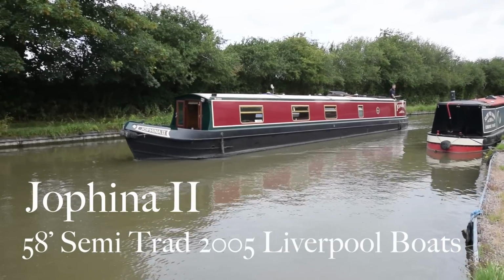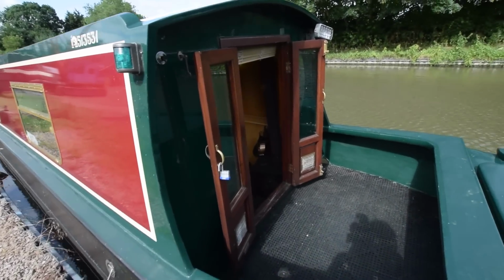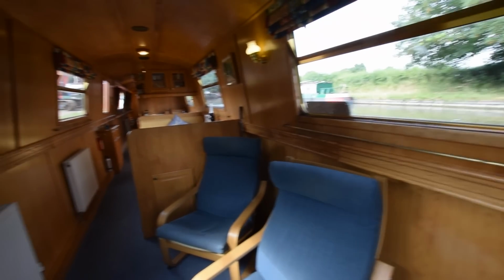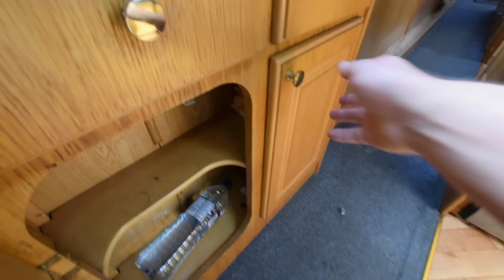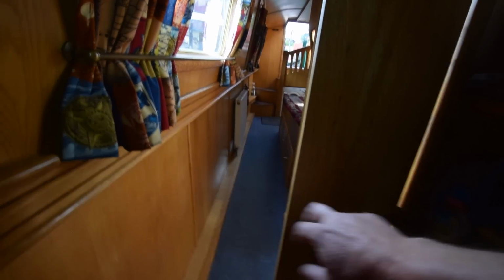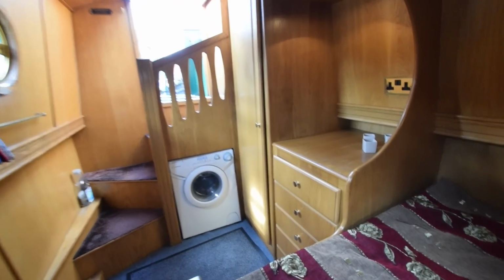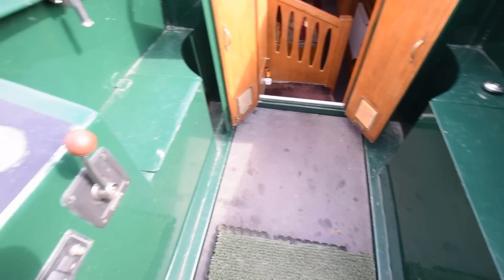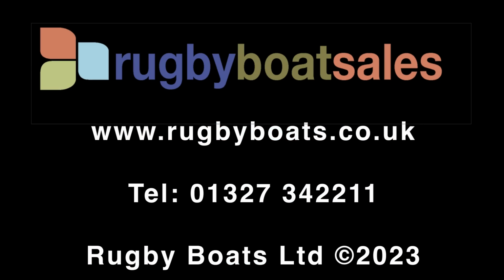SOLD - Jophina II, 58' Semi Trad 2005 Liverpool Boats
FOR FULL COLOUR DOWNLOADABLE BROCHURE, EXTENSIVE PHOTOS, CLEAR LAYOUT PLAN AND THE PRICE, GO